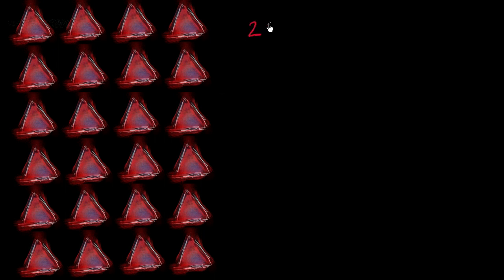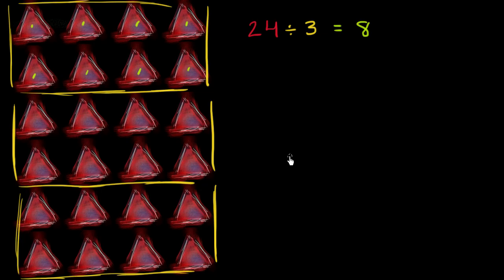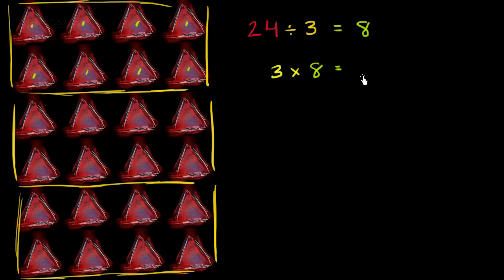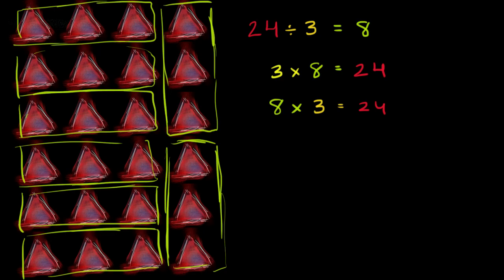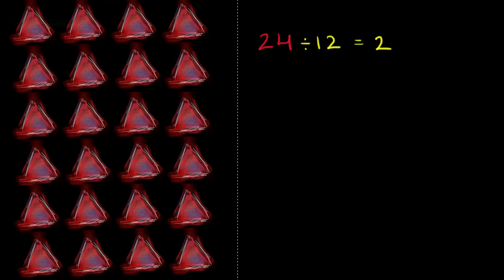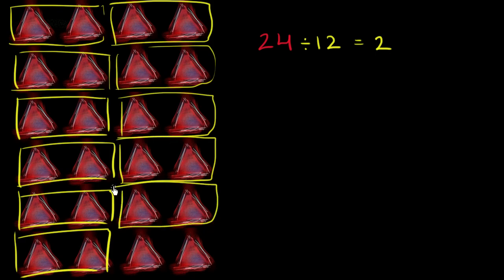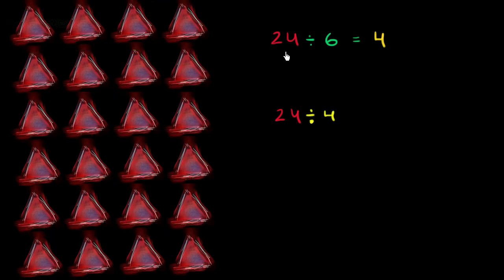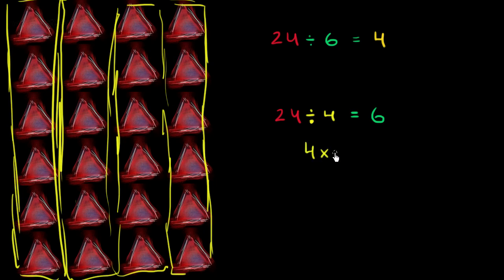The idea of division | Multiplication and division | Arithmetic | Khan Academy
Use an array and understanding of multiplication to divide.